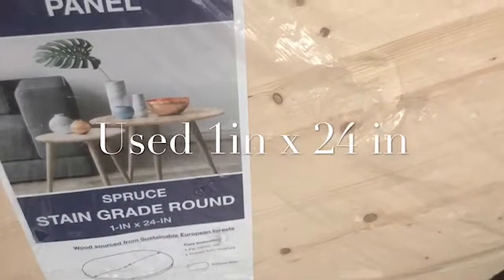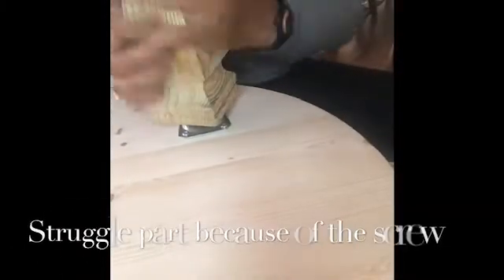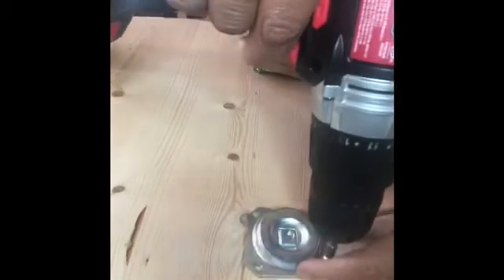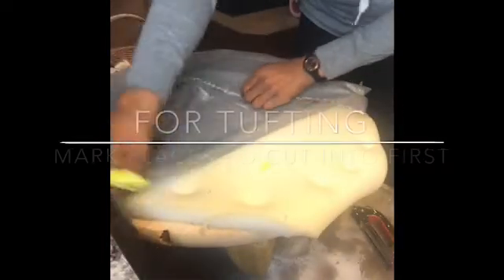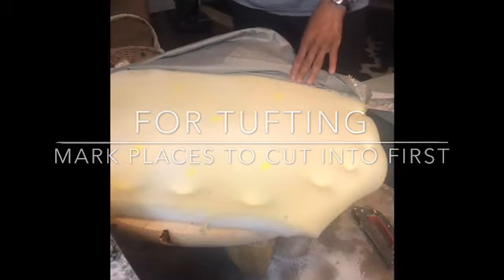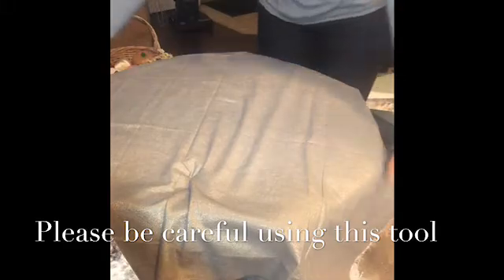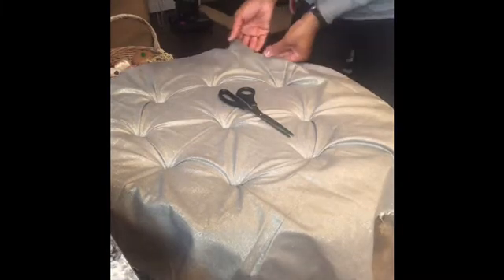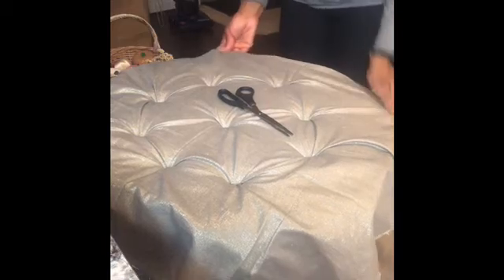Tufted Foot Stool DIY-Home Decor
As I continue to add pieces to my living room I created this beautiful foot stool for center placement of my floor.